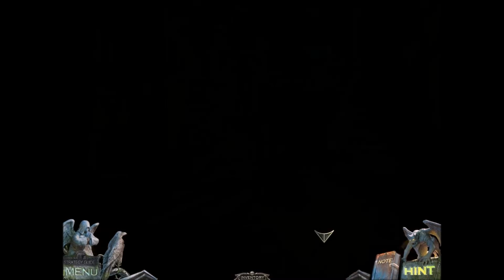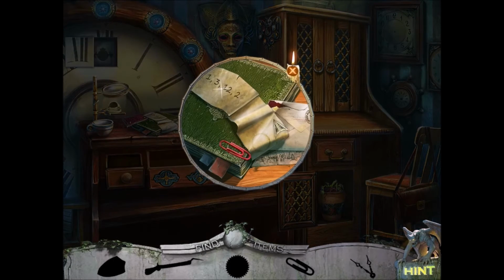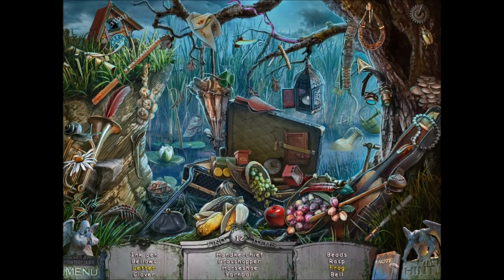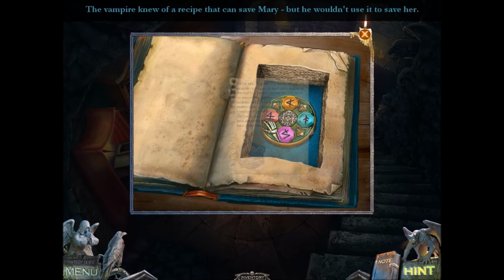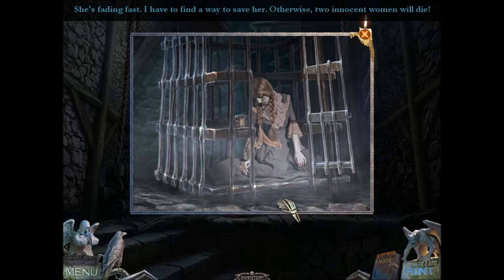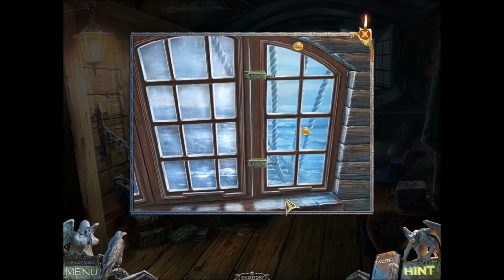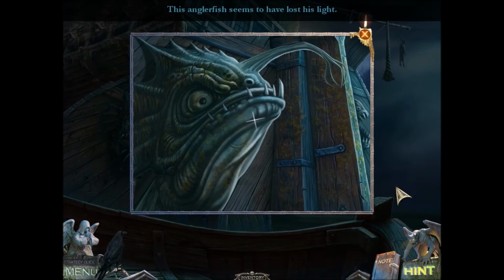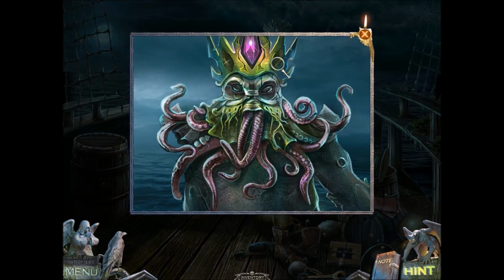Redemption Cemetery: Grave Testimony (Part 3): Vampires, Ghosts and Pirates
Part 3 of 5, of a video walkthrough for Redemption Cemetery: Grave Testimony. The judge is really a vampire! He plans to kill Mary and frame Margaret for the murder! We kill the vampire, then give Mary a potion so she'll recover from the vampire bite.

After this, we move on to the third cursed soul on the island. This is a pirate, who was framed for stealing a map guide. It turns out that the real thief is a cursed pirate ghost. The pirate wants us to rebuild his map, in exchange for the stolen guides.